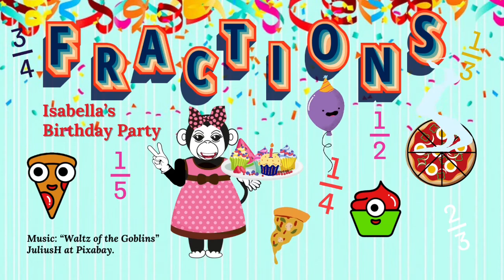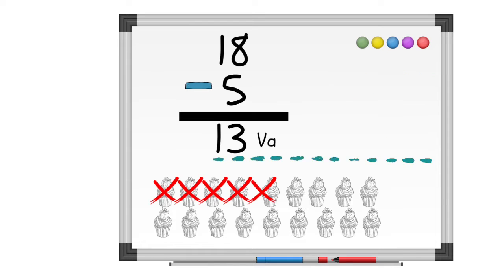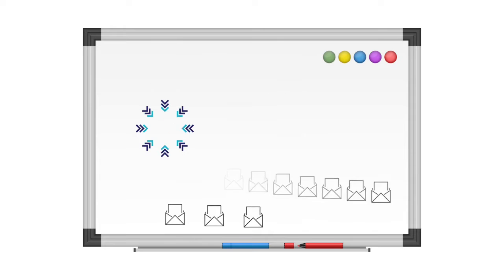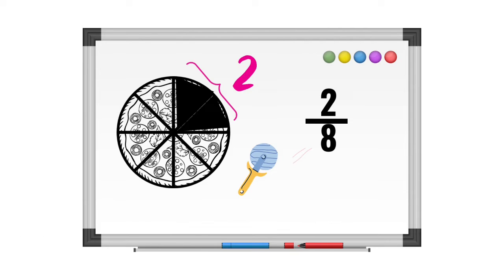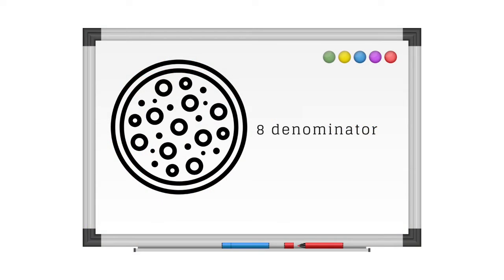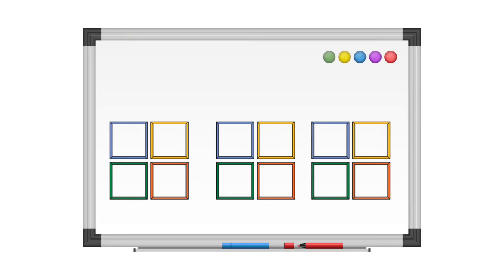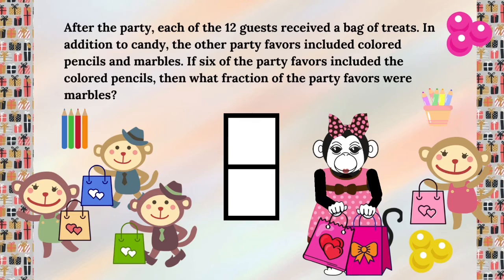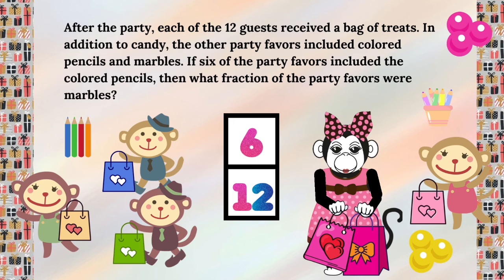Beginning Fractions: Isabella’s Birthday Party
Hi guys! Thank, you for watching our video about beginning fractions. In this video, you will learn how to identify the numerator and denominator as well as determining the number that represents the whole and the number that represents the part through scenarios from Isabella’s Birthday Party.